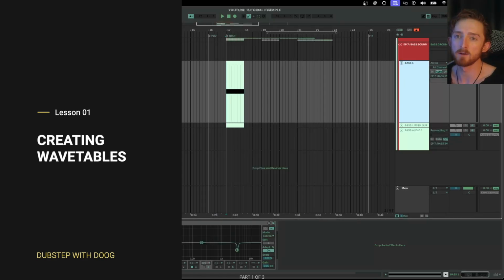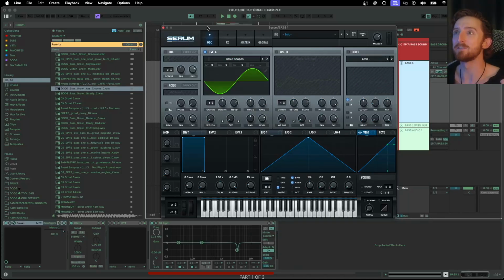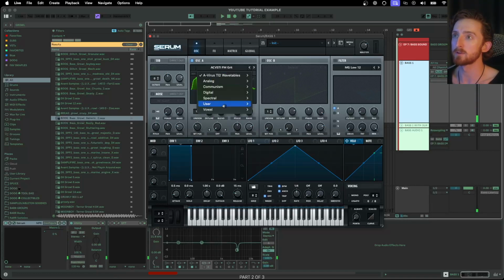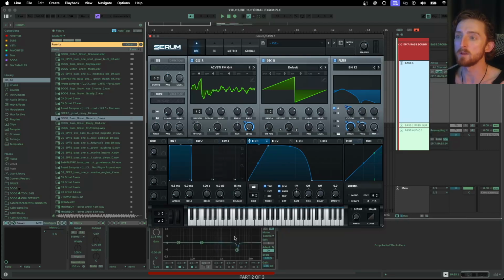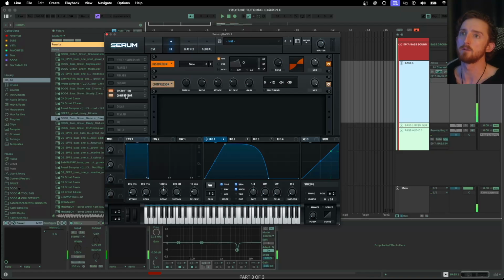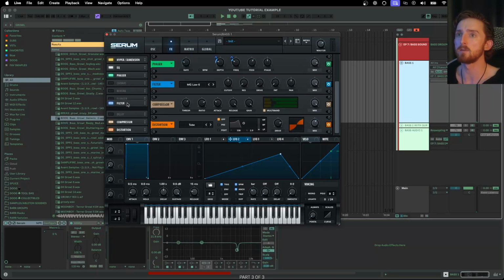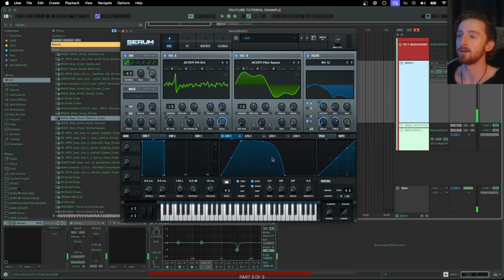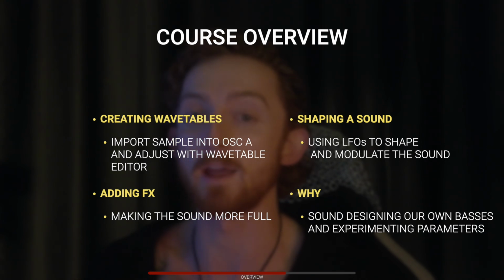LESSON 7: BASS SOUND DESIGN